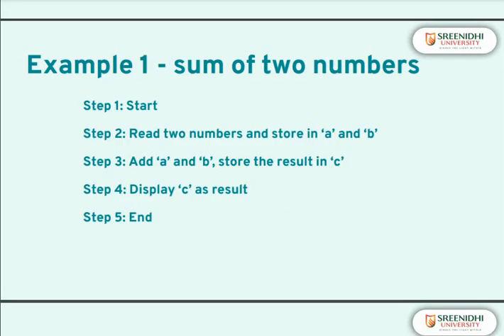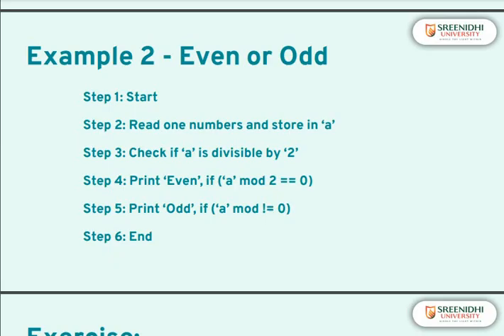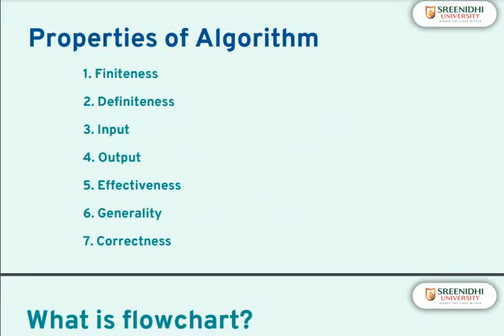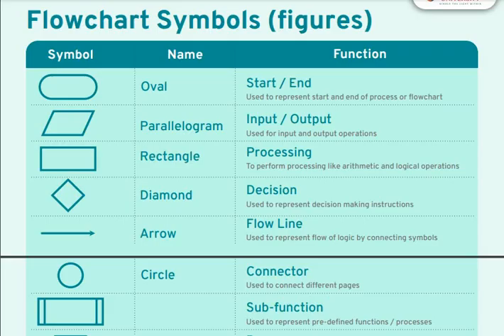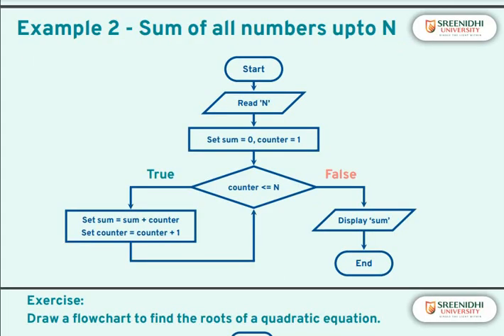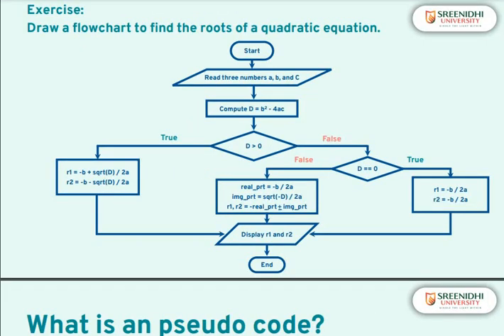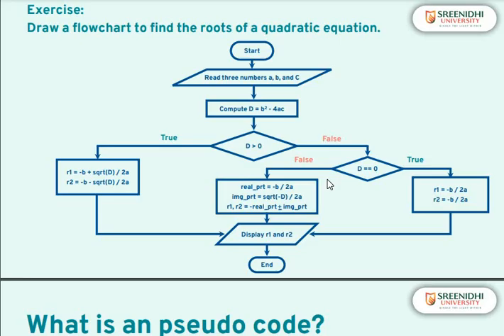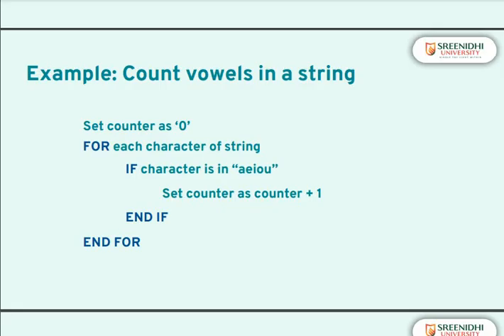Algorithms, Flowcharts, and Pseudo Code ( sree nidhi university)